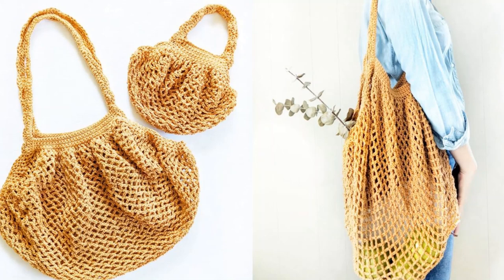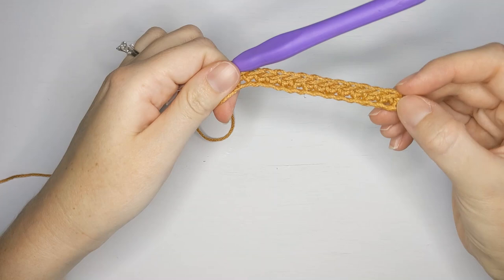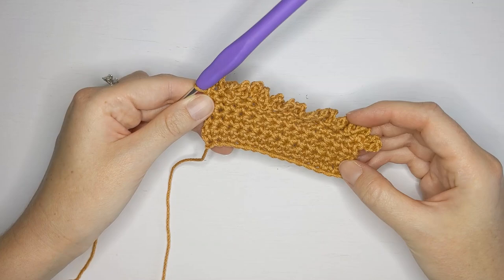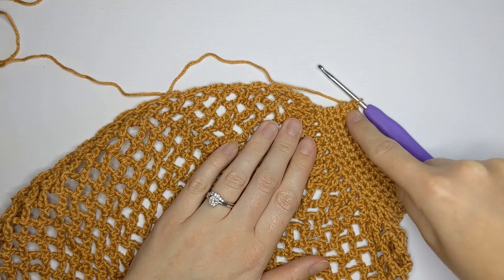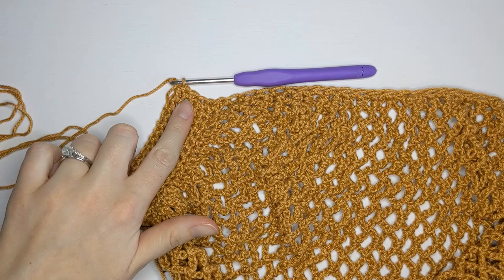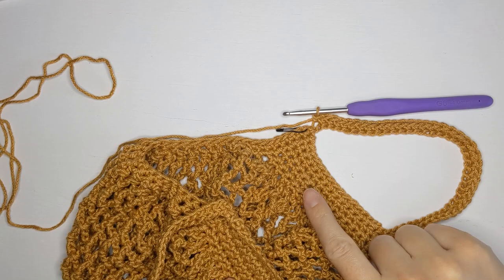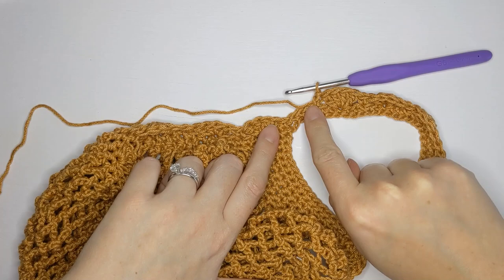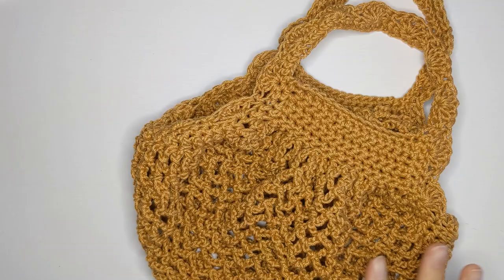Crochet Farmers Market Bag Tutorial (2 Sizes) - How to Crochet a Market Bag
Learn how to crochet a market bag with this free crochet pattern and step-by-step video tutorial. This easy farmers market bag can be made in 2 different sizes, small or large.

Materials:
- Lion Brand 24/7 Cotton Yarn in the color Camel (Weight 4/3.5 oz, 186 yds), or you can use another worsted weight yarn
- Size 4.0 mm (G) crochet hook
- Darning Needle
- Stitch Markers
-Scissors